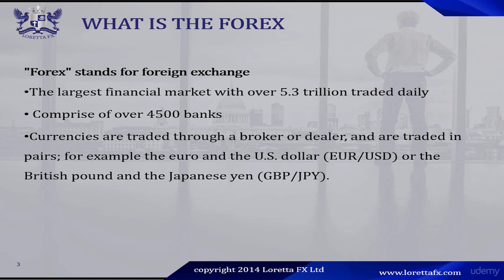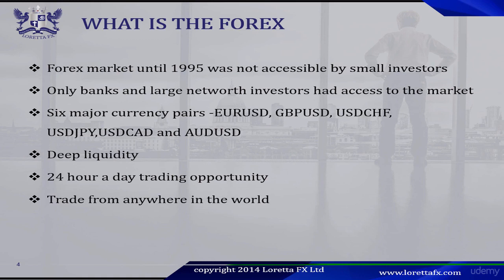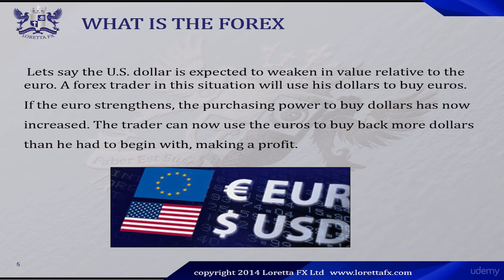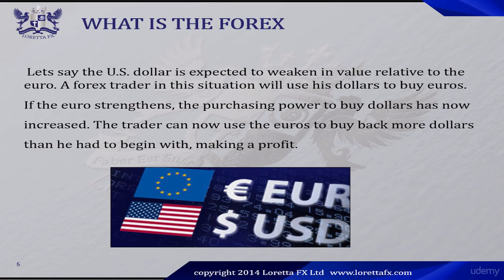Forex Trading- Making A Living Online Trading Forex : What Is Forex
Forex Trading- Making A Living Online Trading Forex
Forex Trading--Learn The Techniques I Use To Make 2300 In One Day  Trading Forex, Step By Step Guide To Forex Trading